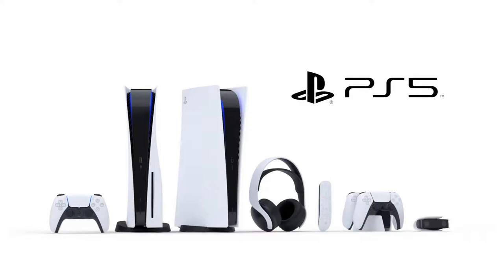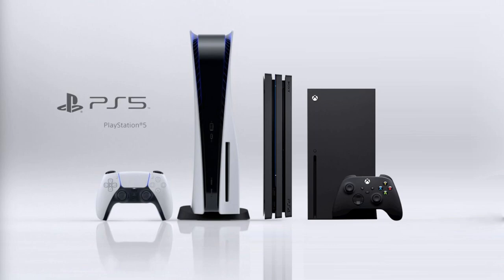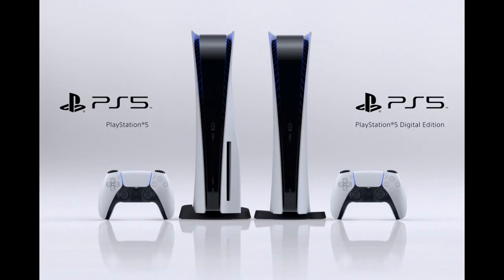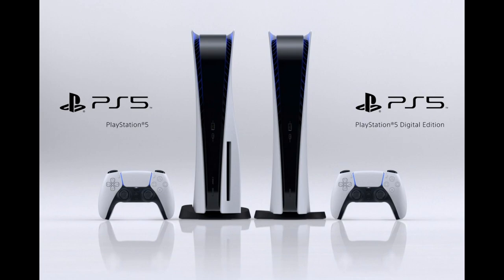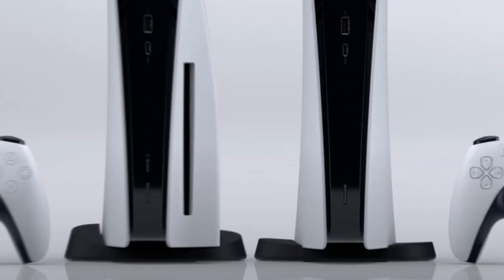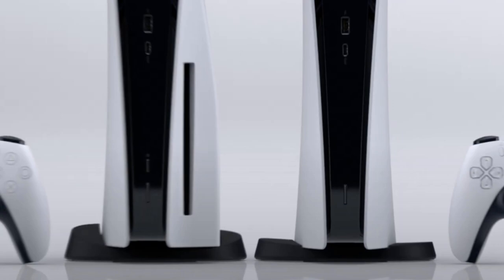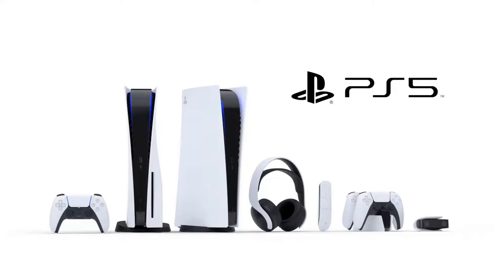PS5 design Yay or Nay?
The design is certainly interesting.